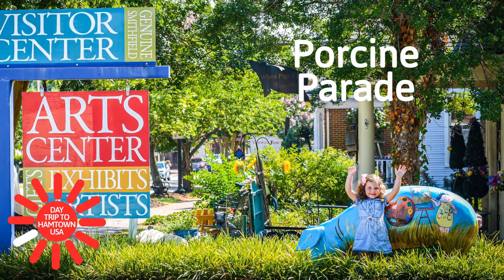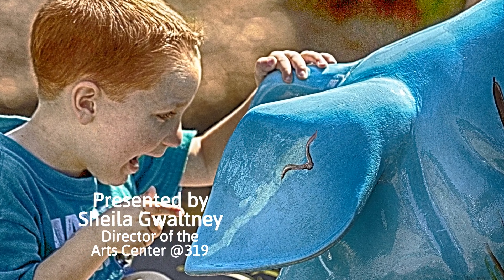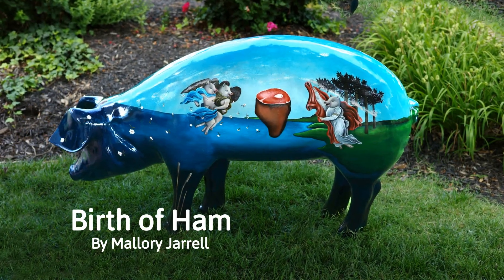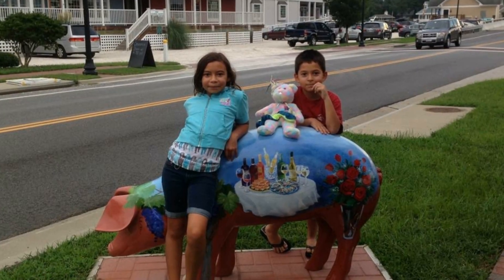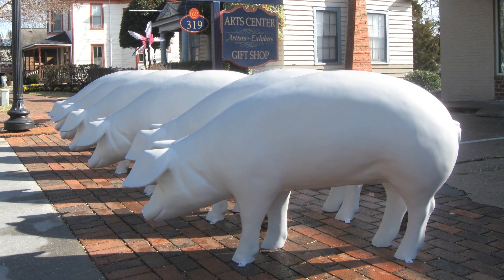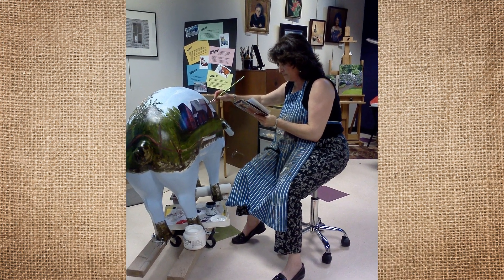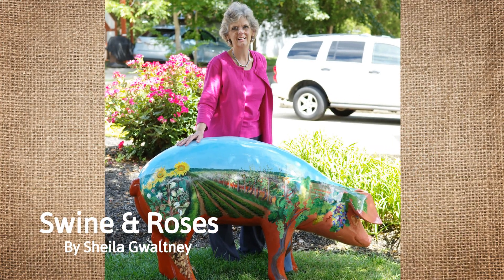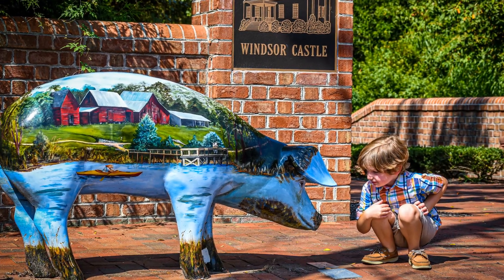WanderLove Road Trip to Hamtown USA - the Porcine Parade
Enjoy a WanderLove Road Trip to Hamtown USA! We've created a day trip itinerary focused on your visit to the "Ham Capital of the World."
Stop #6 is the Porcine Parade with Tourism Director, Judy Winslow and Arts Center at 319 Director, Sheila Gwaltney.